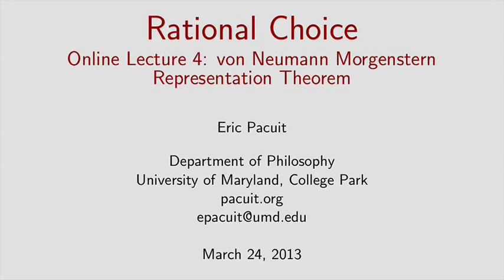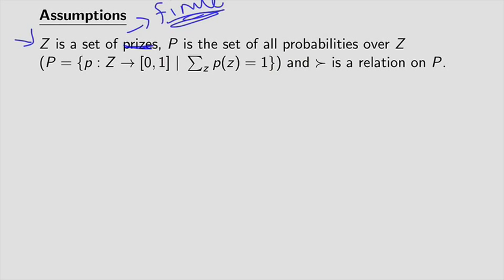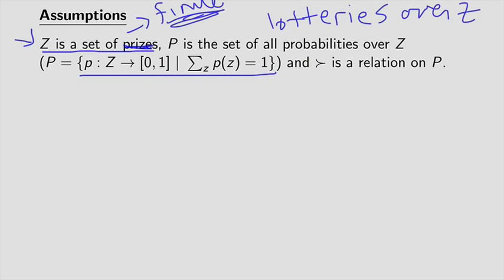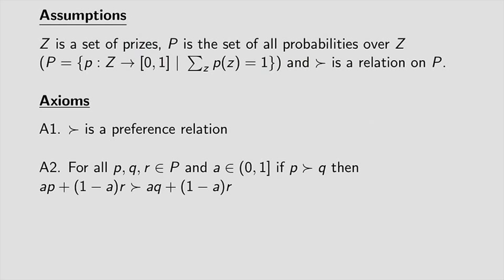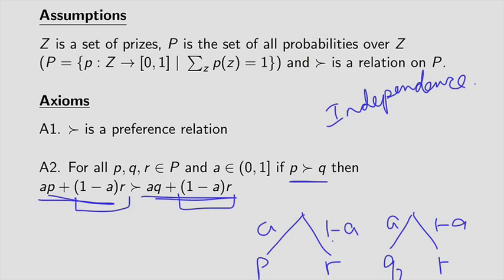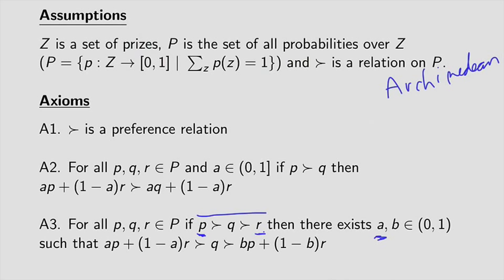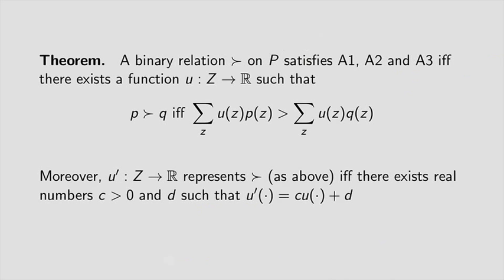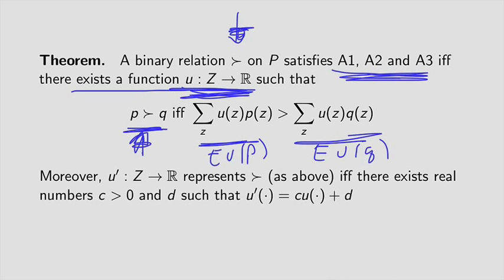Proof of von Neumann Morgenstern Representation Theorem: Part 1